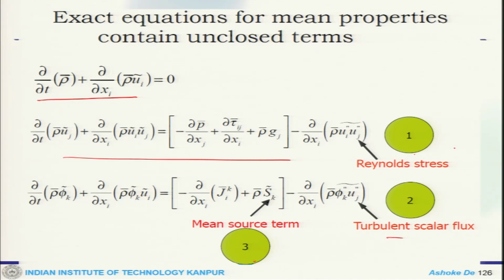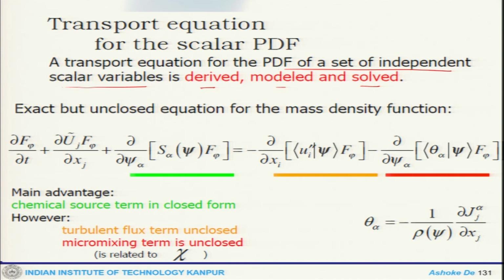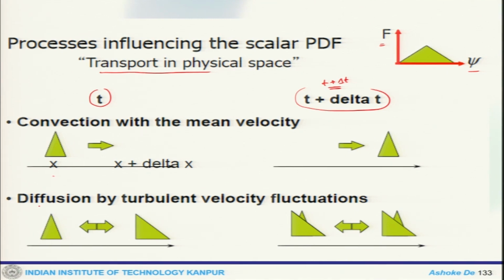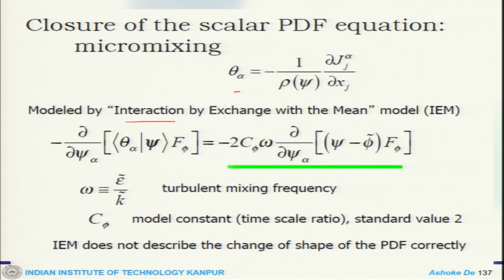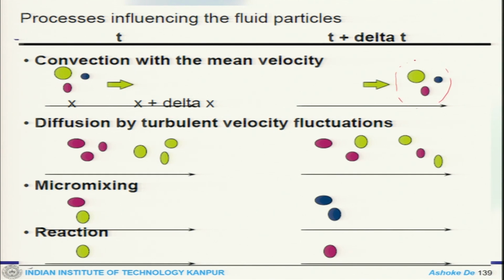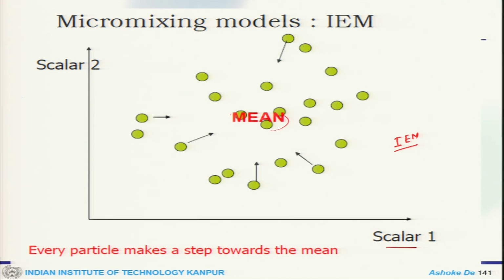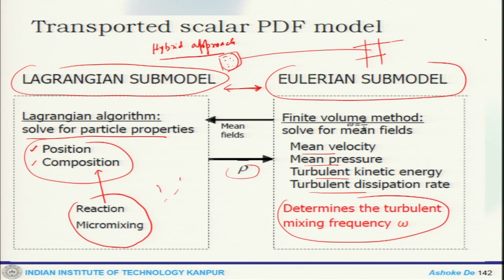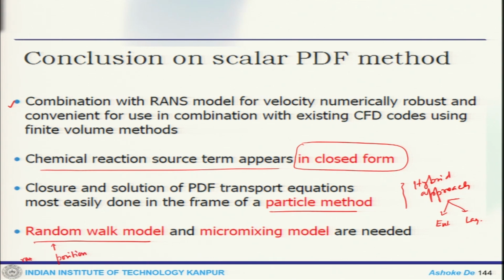Lec47: Turbulent Combustion : Transported scalar PDF model